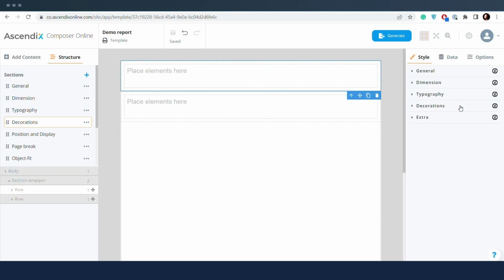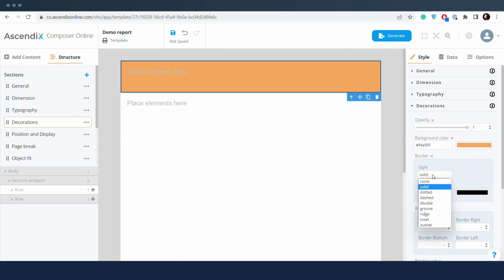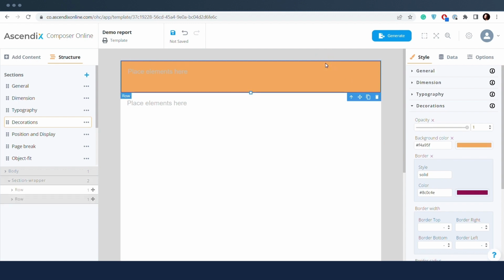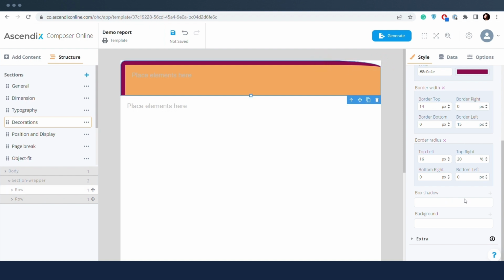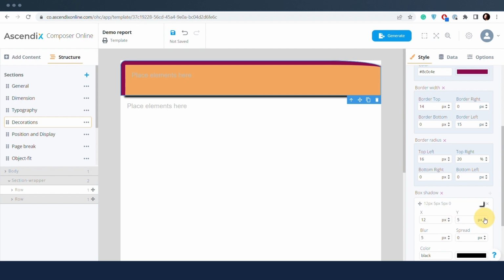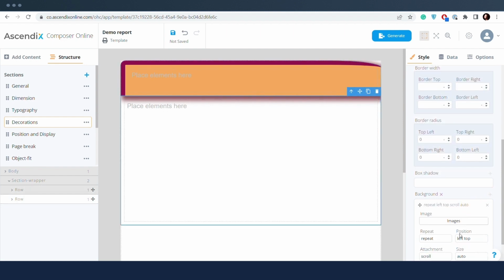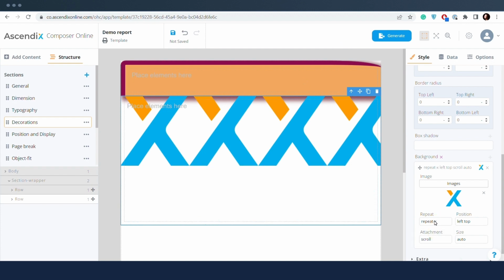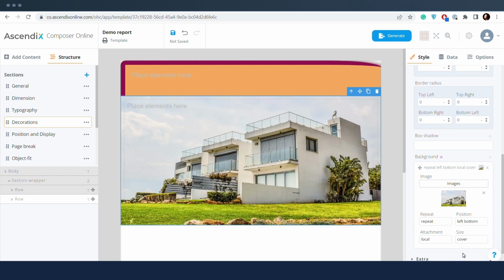Ascendix Composer: Style tab - Decorations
Review how to make the template more colorful with the Decorations tab. The tab is a settings block in the templates.

📖Chapters:
00:08 How Decorations tab works
00:12 Background color
00:33 Borders customization
01:48 Shadow assignment
02:26 Background image